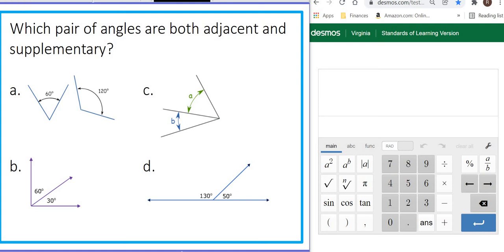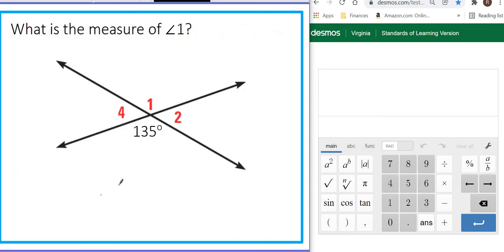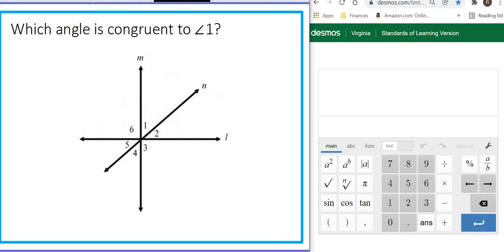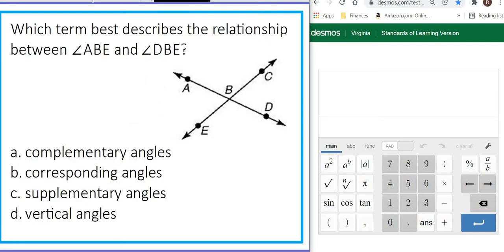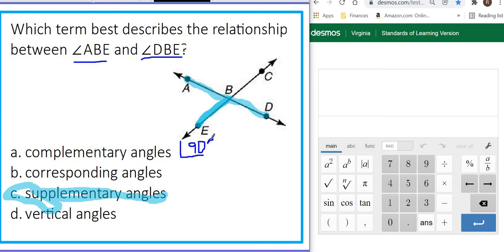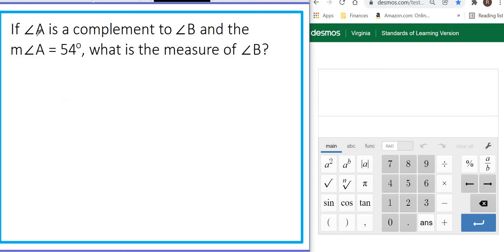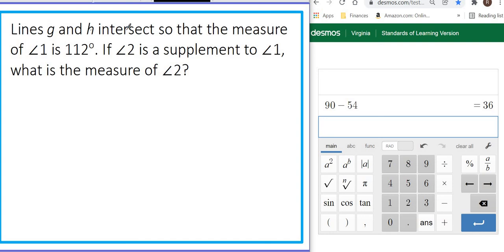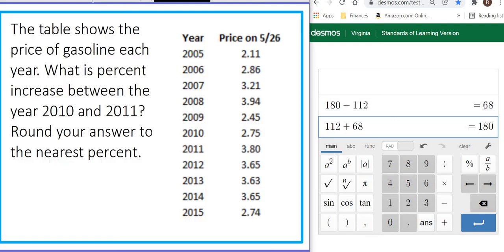Flashback Friday 21: Review Part 1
Angle Relationships: Vocabulary & Solving for Missing Measures